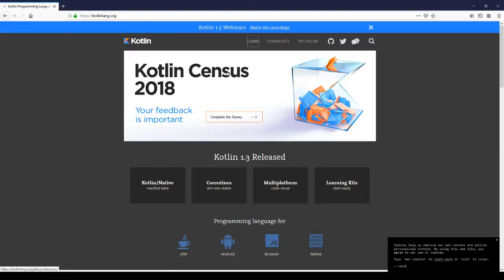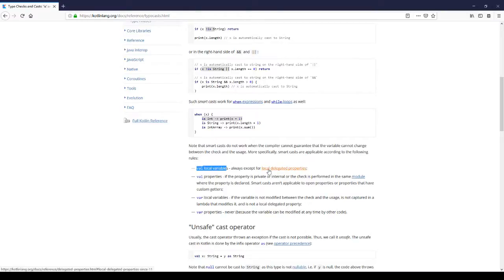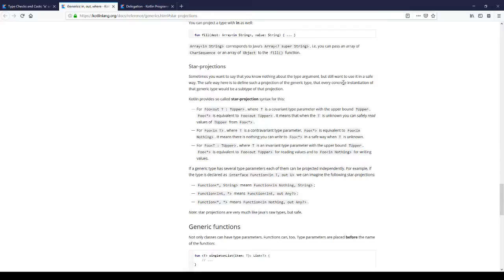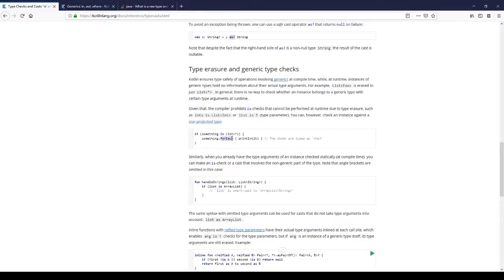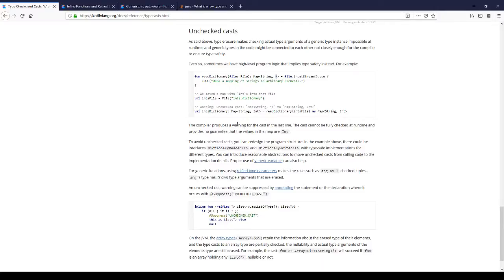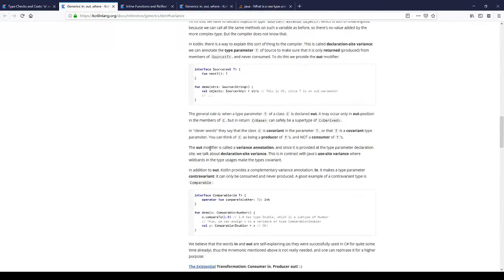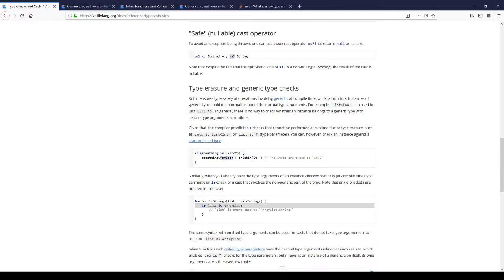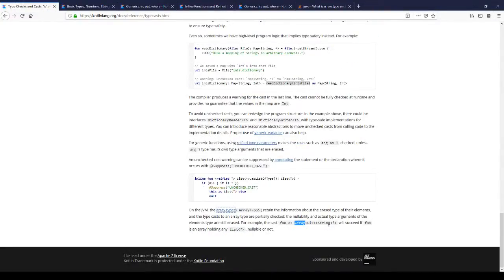Learning Kotlin Live Episode 42: typecasts